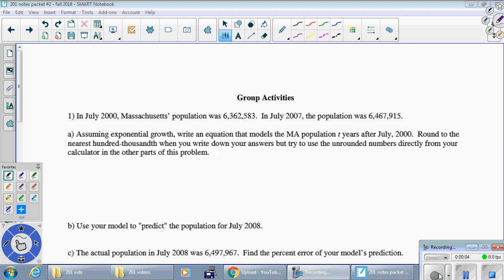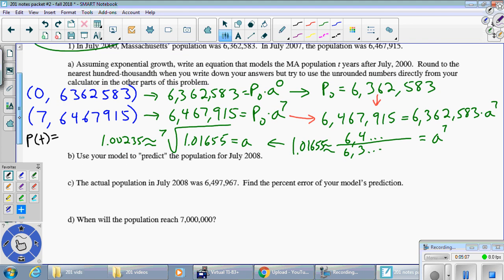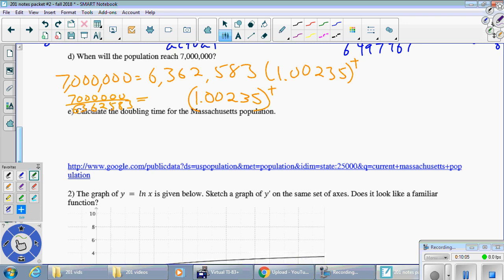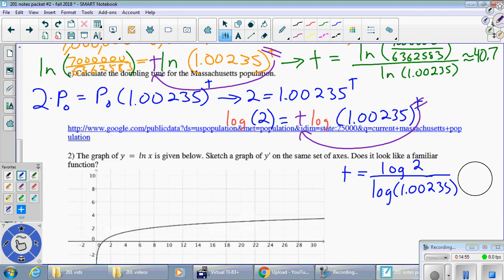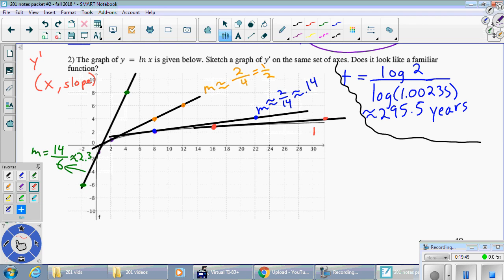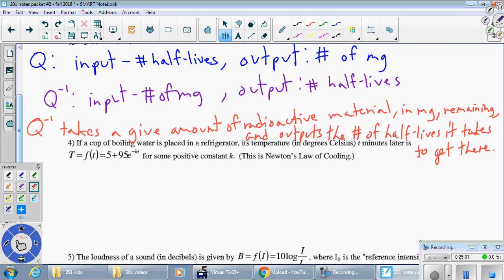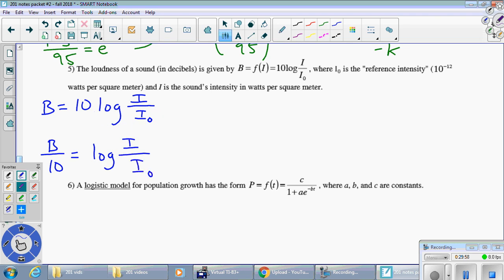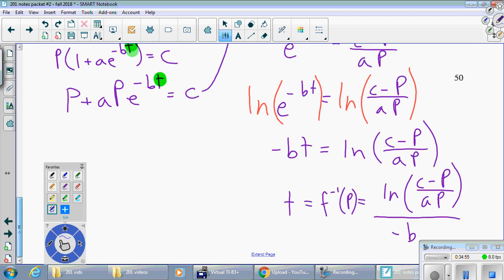201 lesson 21 activity